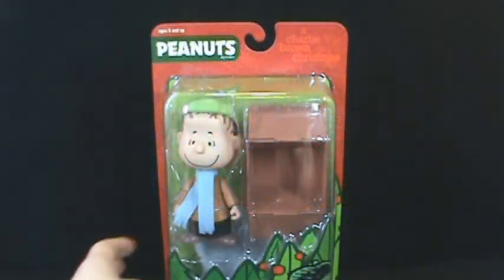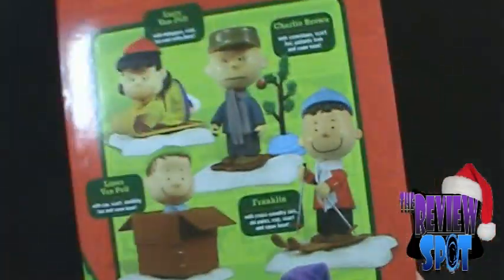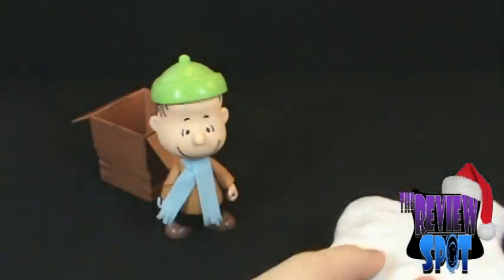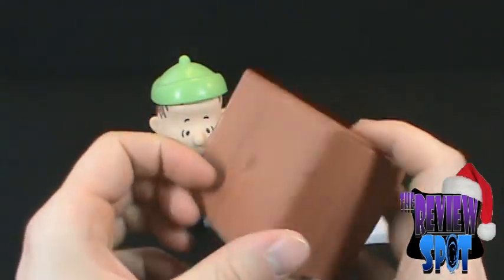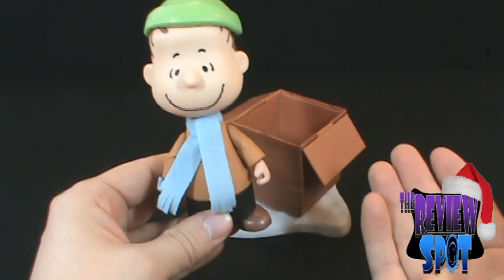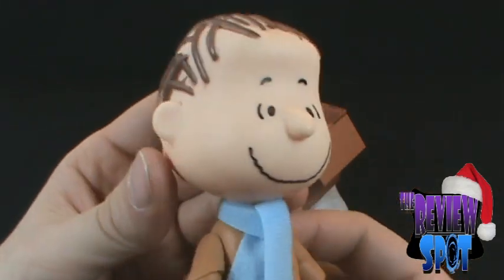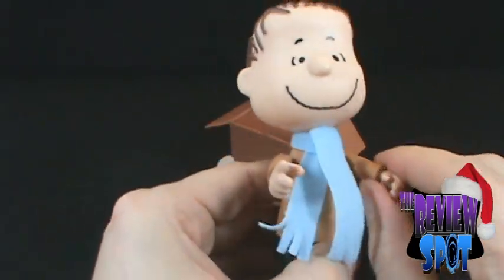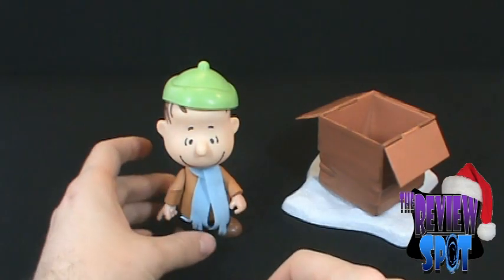Christmas Spot - Forever Fun Round2 A Charlie Brown Christmas Linus Van Pelt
On today's Spot, we'll be having a look at the Forever Fun Round2 A Charlie Brown Christmas Linus Van Pelt